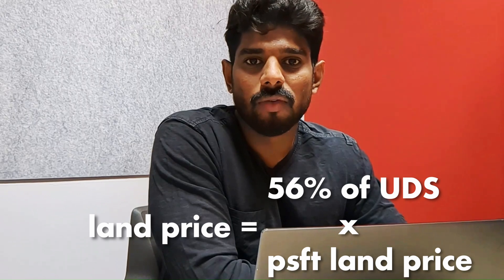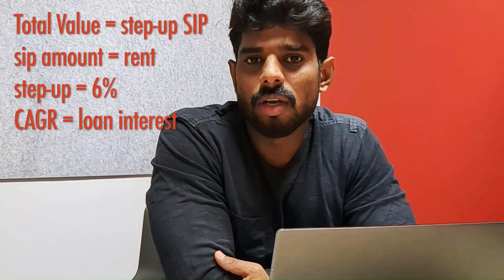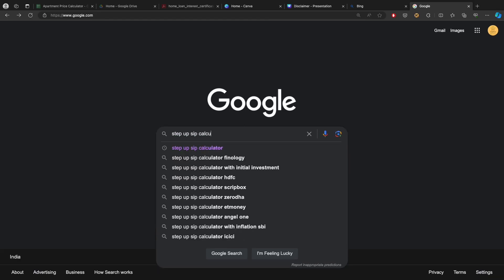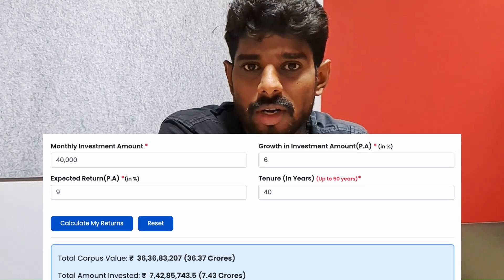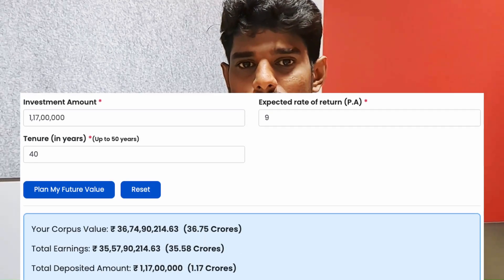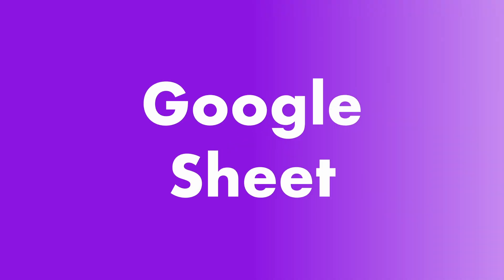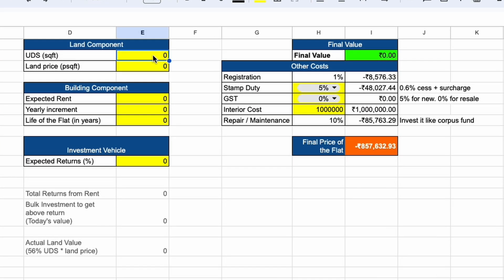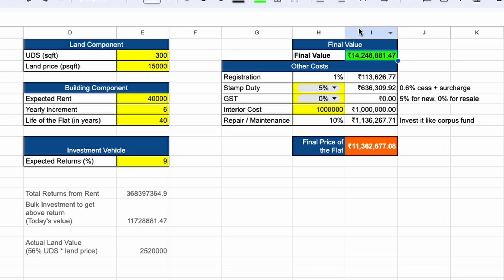How To Calculate Price of an Apartment - Free Google Sheet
Price = UDS cost + Rental returns - Expenditures |

Details a method used to determine the value of an apartment. This approach combines two critical factors: the Undivided Share (UDS) and the rental yield. By understanding these components, we can arrive at a reasonable approximation of an apartment’s value.

Undivided Share (UDS):
The UDS represents a portion of the land held by the buyer of an apartment within a residential complex. It pertains to the plot on which the entire structure is constructed.
Each flat built on this specific plot has a share in the land, but no defined boundaries.
Calculating the UDS involves multiplying the total land area by the size of the individual apartment and dividing the result by the total area of all apartments in the project.
For example, if you own a 2BHK flat built on a 1,000 sq ft land with five identical units, each owner will have 200 sq ft as their UDS. If the complex has different types of units, the UDS will be proportional to the apartment size1.

Rental Yield:
Rental yield measures the annual returns from an income-generating property as a percentage of its net asset value.
It helps property owners assess the potential profitability of rental property investment.
The formula for gross rental yield is: [ \text{Gross Rental Yield} = \frac{\text{Annual Rental Income}}{\text{Total Purchase Value}} \times 100% ]
The rental yield considers the rental income received and accounts for additional expenses such as insurance, taxes, maintenance, and repairs.
While gross rental yield provides an estimate, it does not consider all costs borne by the owner during renting out the property2.

Objective Measure:
The method combines UDS and rental yield to objectively determine the value of an apartment.
Subjective factors like convenience of stay, schooling, and hospital accessibility are not considered.
It’s essential to recognize that this method is not universal; it reflects the personal approach used by Euphoria PropCorner. If any crucial components are missing or if you find discrepancies, feedback is welcome for improvement1.
In summary, this method provides an informed and objective assessment of an apartment’s value, considering both land appreciation and rental income potential. Remember that real estate decisions are multifaceted, and individual preferences play a significant role in investment choices.

Attributions:
- Image by Fateh Muhammad Raja from Pixabay
- Sound Effect by 35433346 from Pixabay